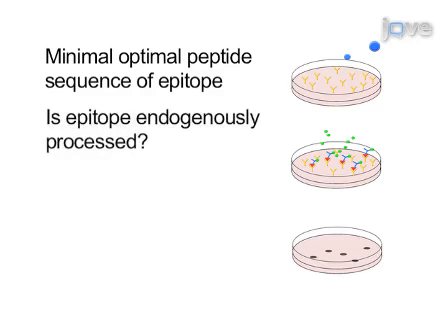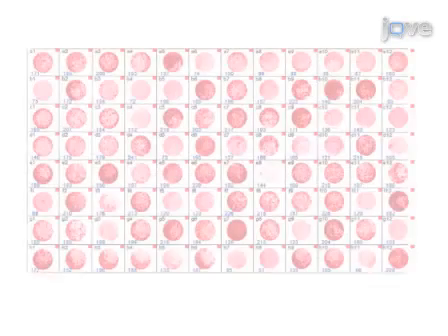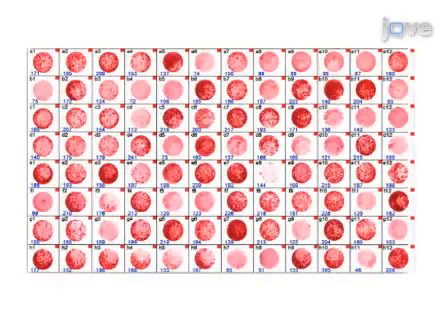Characterizing Novel T-cell Epitopes Of Human Papillomavirus l Protocol Preview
Use of Interferon-γ Enzyme-linked Immunospot Assay to Characterize Novel T-cell Epitopes of Human Papillomavirus -  a 2 minute Preview of the Experimental Protocol

Xuelian Wang, William W. Greenfield, Hannah N. Coleman, Lindsey E. James, Mayumi Nakagawa
China Medical University , Department of Microbiology and Parasitology, College of Basic Medical Sciences; University of Arkansas for Medical Sciences , Department of Obstetrics and Gynecology, College of Medicine; University of Arkansas for Medical Sciences , Department of Pathology, College of Medicine;

Characterizing T-cell epitopes of pathogens that cause localized infections such as human papillomavirus is a challenge because of limited number of T cells in circulation. A method is described in which rare T cells were isolated and were characterized starting with a very small number of cells.